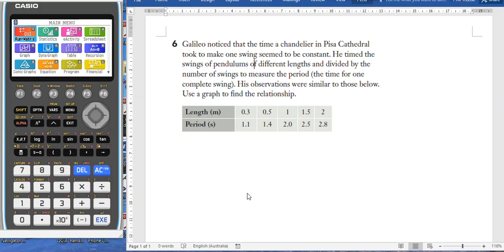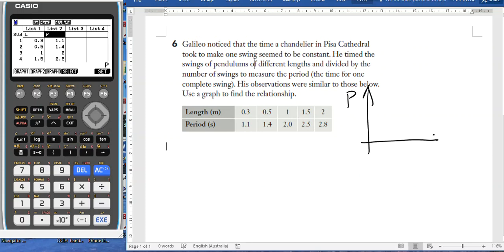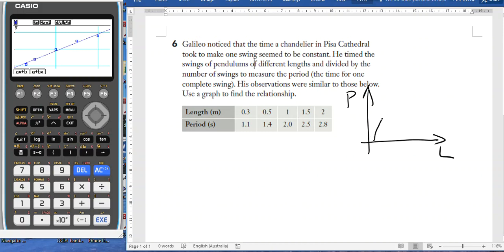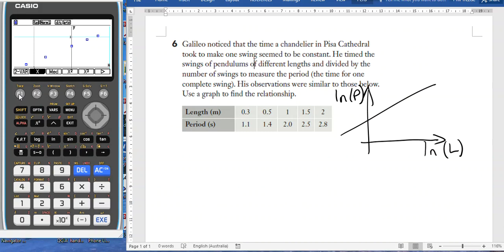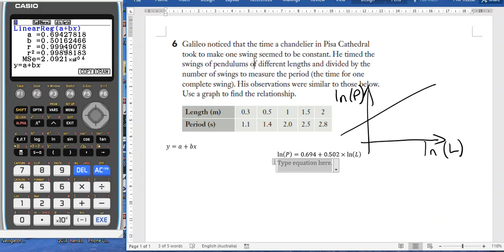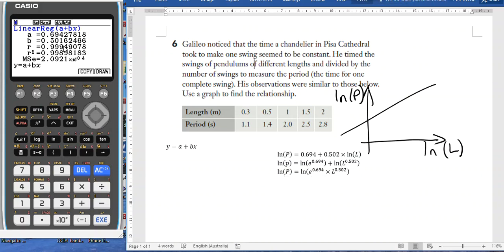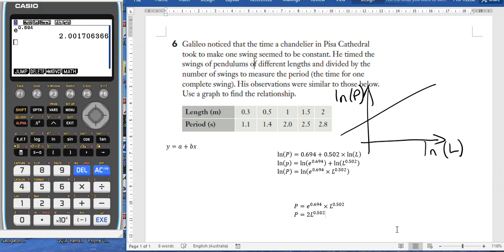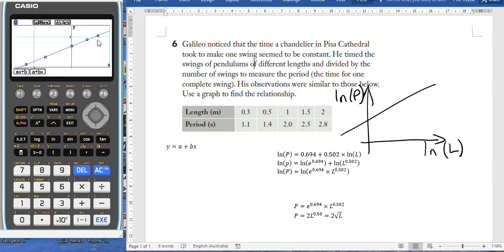Data Staightening using log-log graphs